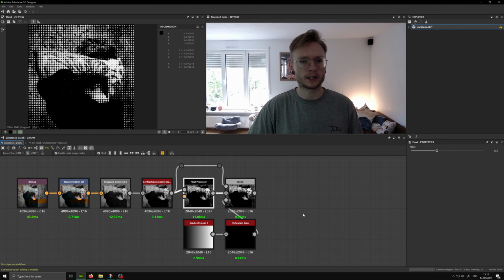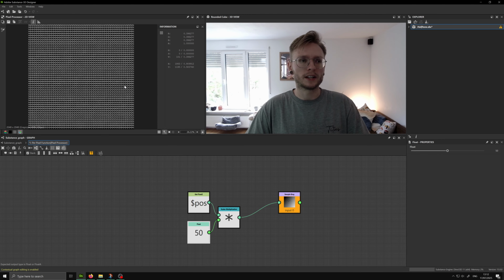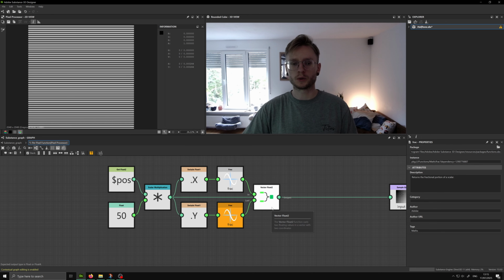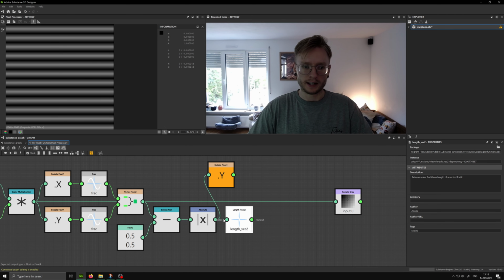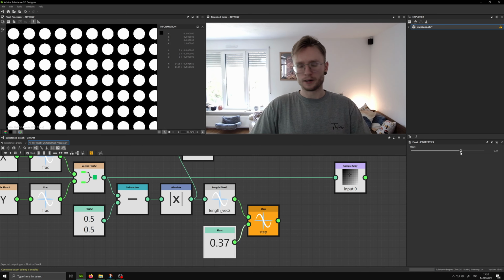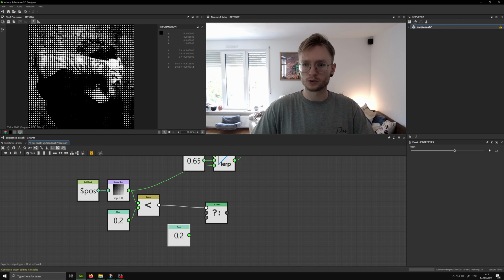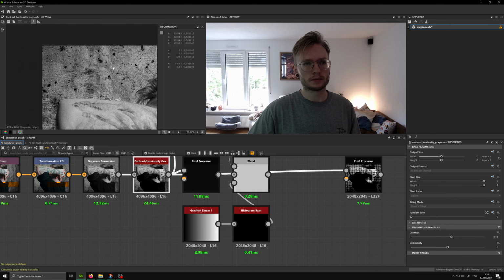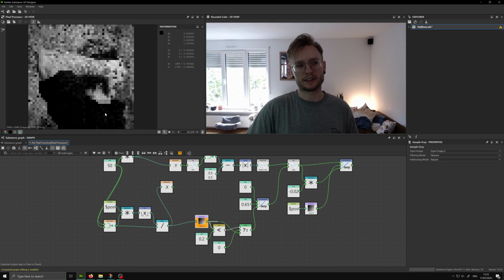Halftones, because gradients are too mainstream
Learn how to create a stylized, fully procedural halftone effect inside Substance Designer using the Pixel Processor. This step-by-step tutorial is perfect for artists looking to explore custom pixel logic, stylized shading, or non-photorealistic rendering techniques.